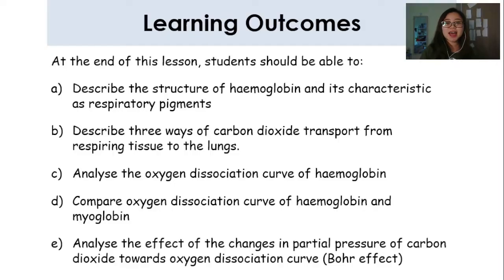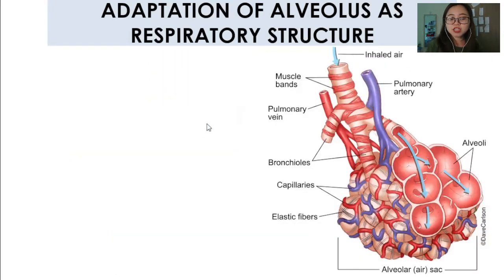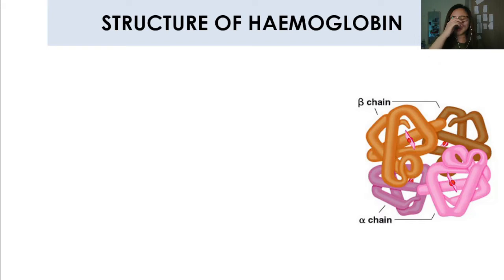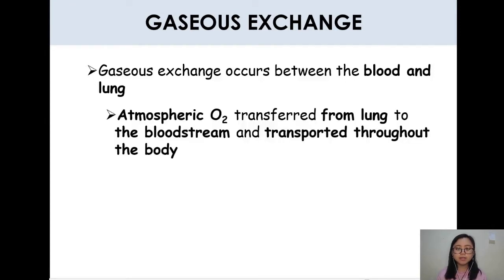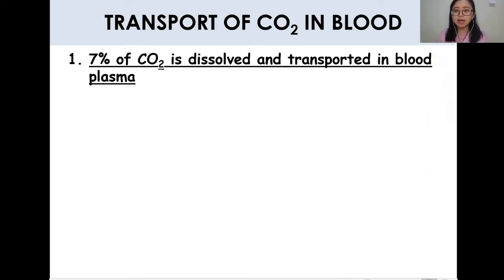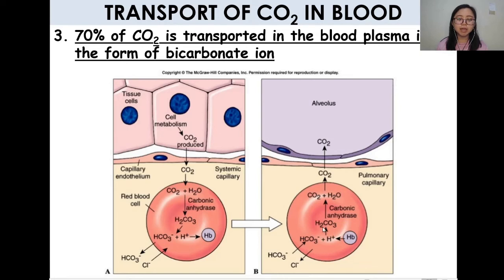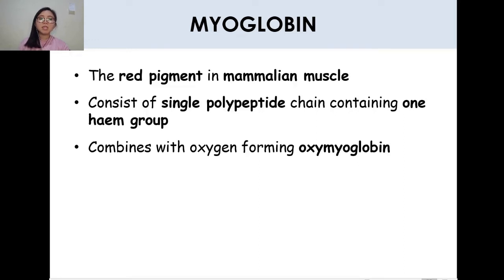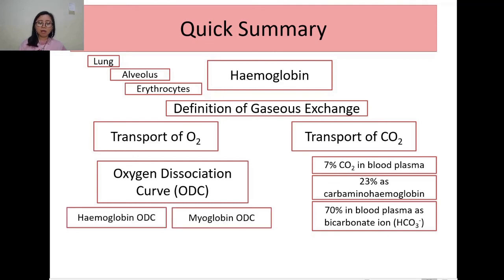7.1 Gaseous Exchange in Mammals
I'm very sorry about the quality of this video. Unfortunately I was unable to record all the segments for this subtopic in a way that I find good enough, so I had to use the second segment from last year's recording. Please be patient with 2021 Miss Delia's video and audio quality.

I may reuploaded a better version of this subtopic when I have the time to re-record. In the meantime, happy learning!